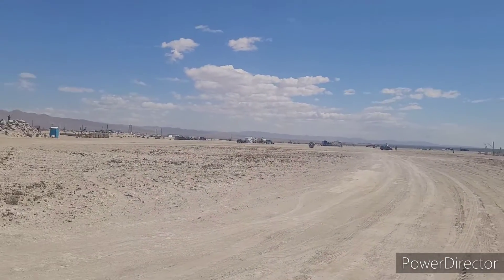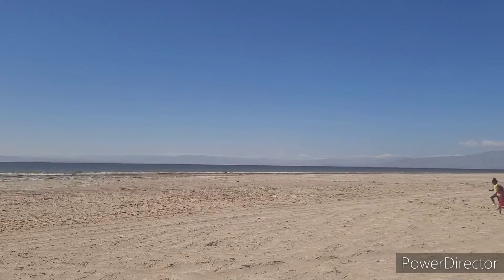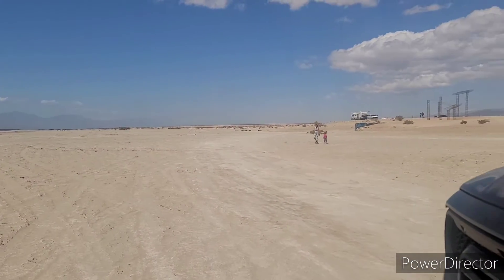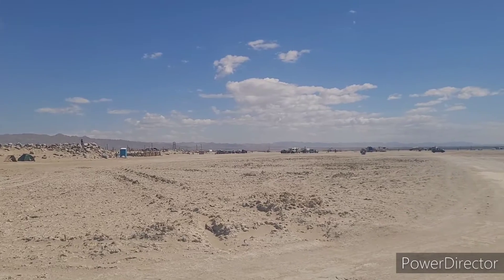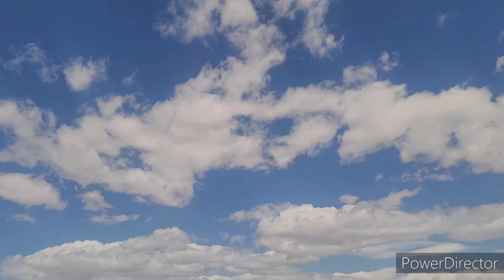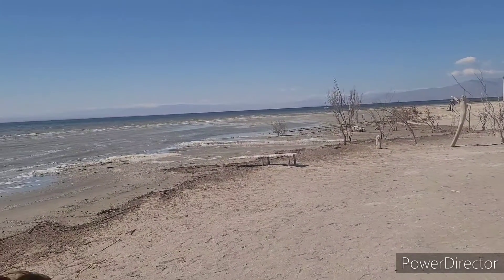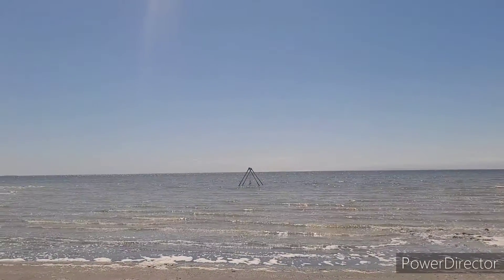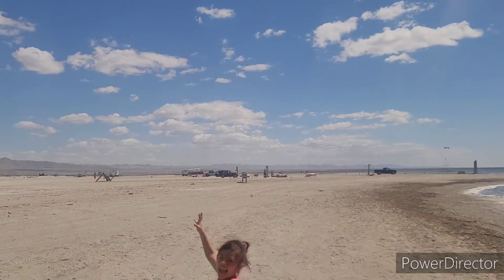The Salton Sea CA